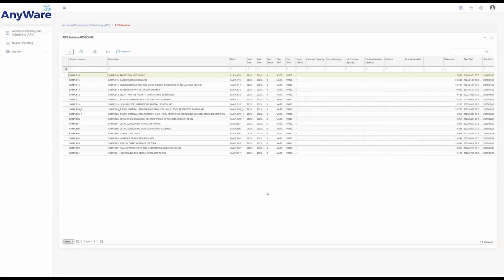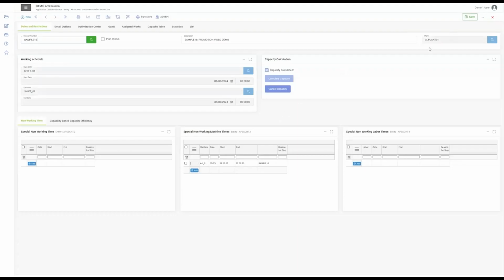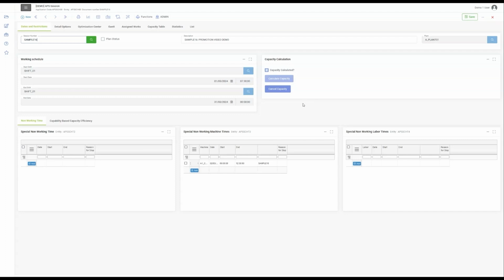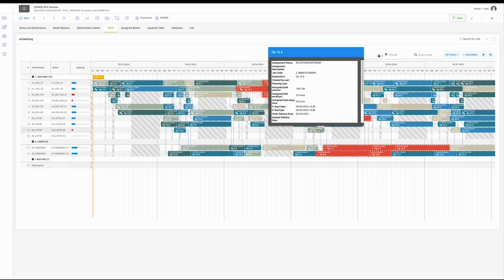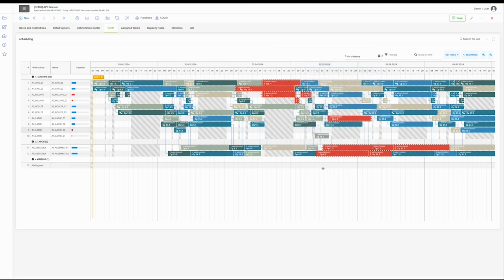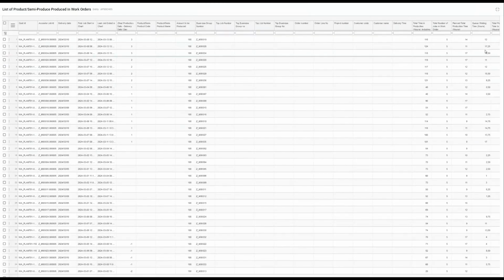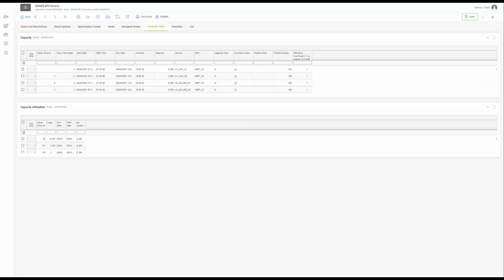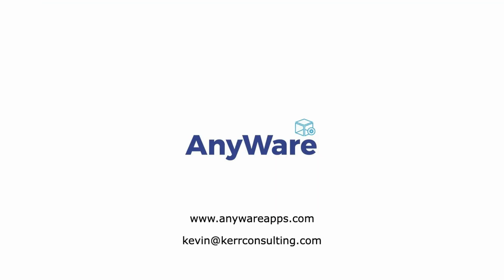APS AnyWare For Electronics Industry: Advanced Production Capacity Planning and Scheduling Software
APS AnyWare For Electronics Industry: Advanced Production Capacity Planning and Scheduling Software For Manufacturing

APS stands for Advanced Production Planning (APS)